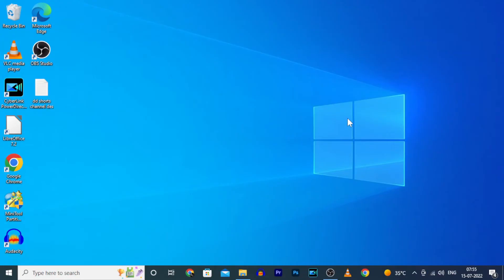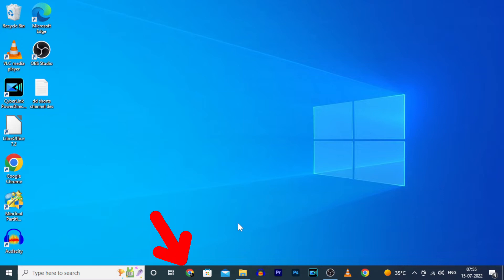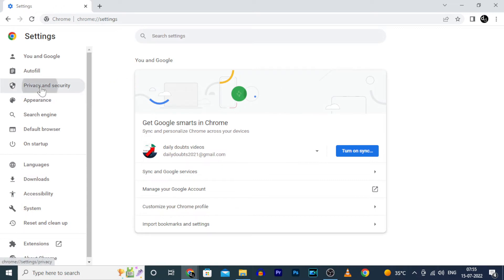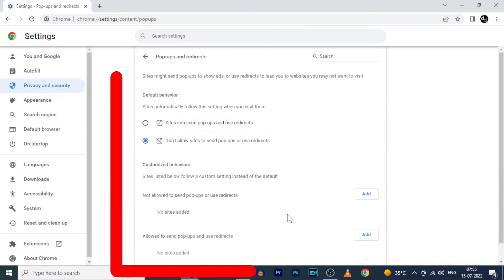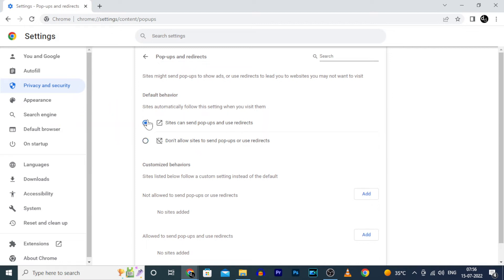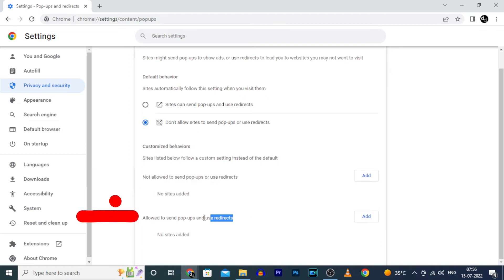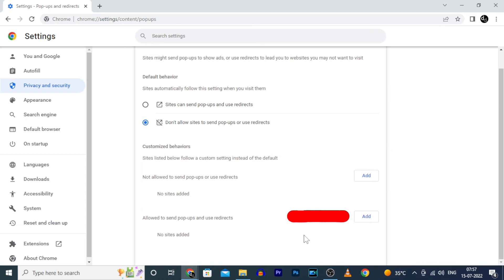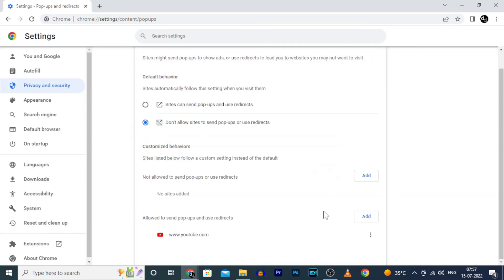How to allow pop ups on Google Chrome?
How to allow pop ups on Google Chrome? In this video i will showed you about how to allow pop ups on chrome browser on PC,laptop,macbook. Actually you can easily allow pop ups for all sites or you can also customize based on our preferences. It's too easy.